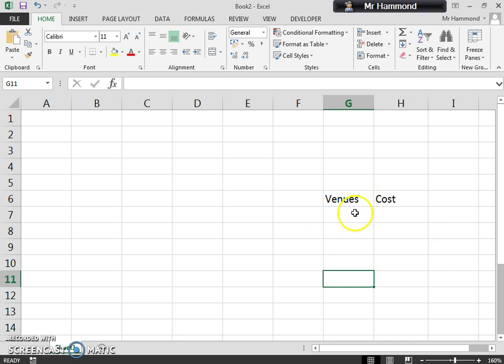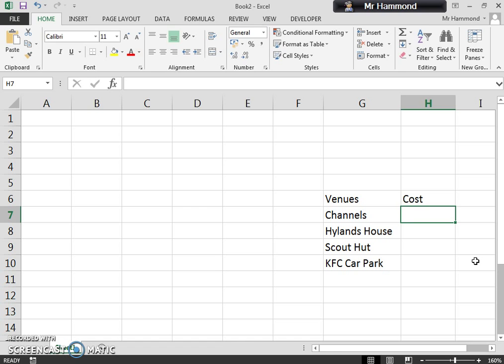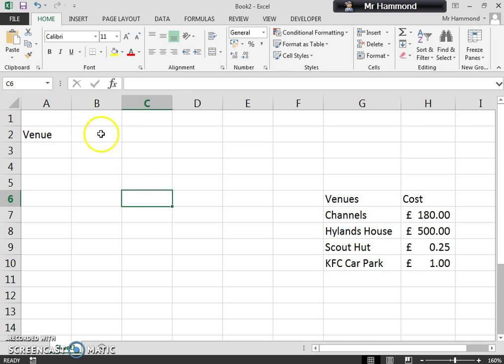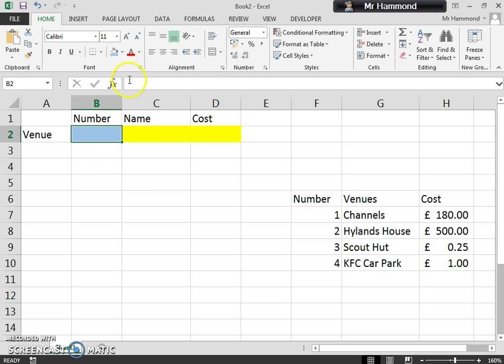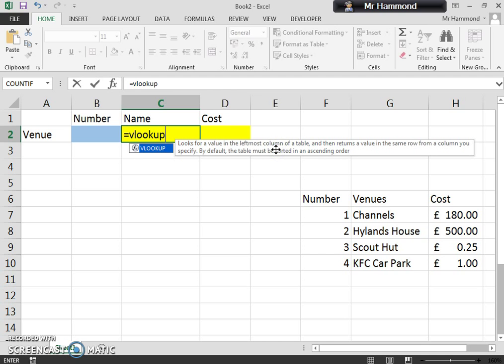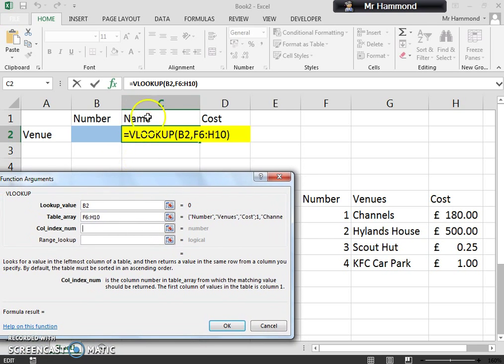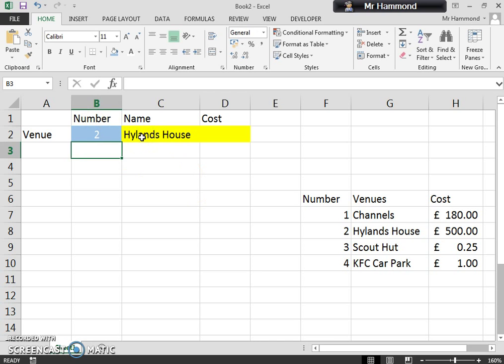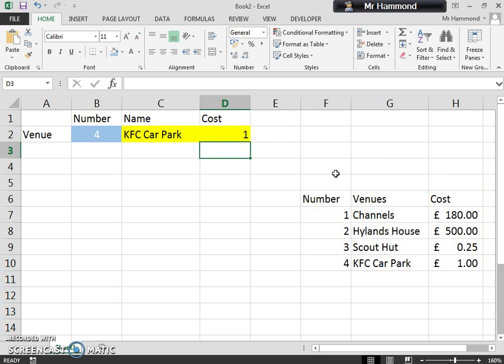VLOOKUP Version 1 Numbered list